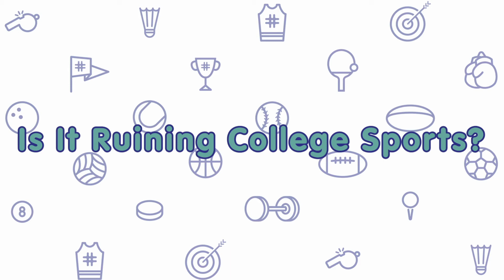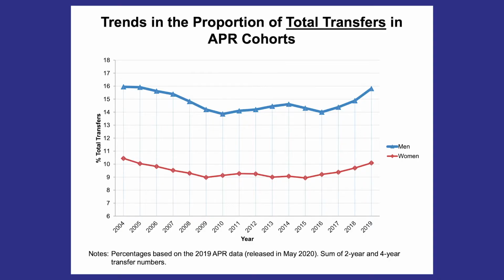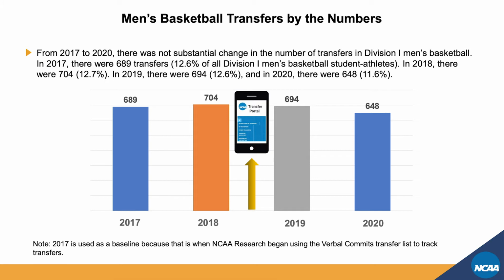What is the NCAA TRANSFER PORTAL? How it works, Future of college sports I Sports Talk Simplified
Ever hear someone say “transfer portal” and wonder what it means? Or even how the transfer rules work? Is it changing college athletics for the worse? Today we're talking about the student-athlete transfer process AND how it is affecting the future of college sports.

0:00 Intro
0:25 What Is The Transfer Portal
1:54 How Does The Transfer Portal Work
3:19 Negatives Of The Transfer Portal
3:43 Is The Transfer Portal Ruining College Sports
4:40 Outro

**All research material is by the NCAA**

FOLLOW HER SPORTS CONVO HERE!!

FOLLOW ASHLEIGH WILSON!!

Combining entertainment & information so every type of sports fan can join the convo!